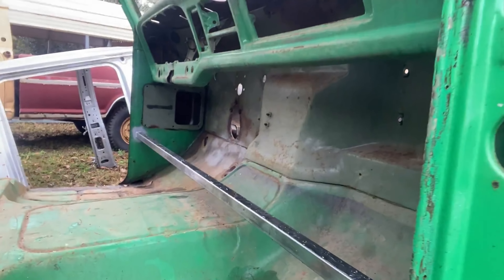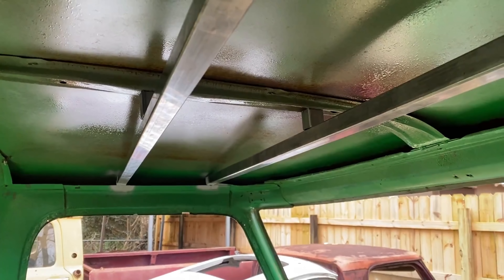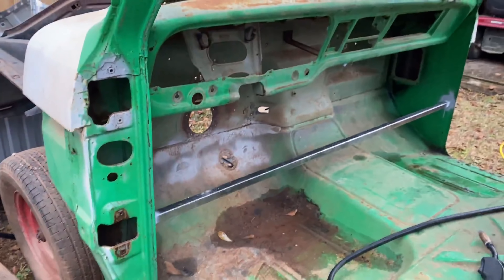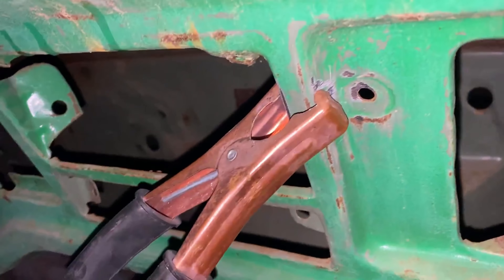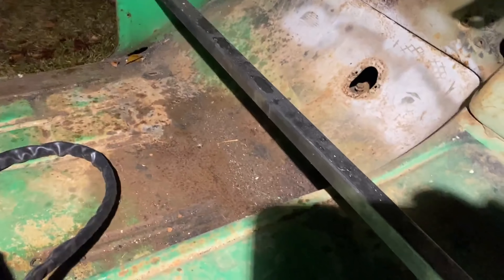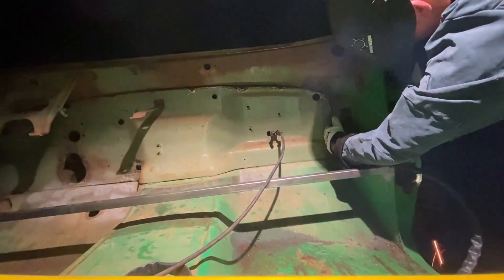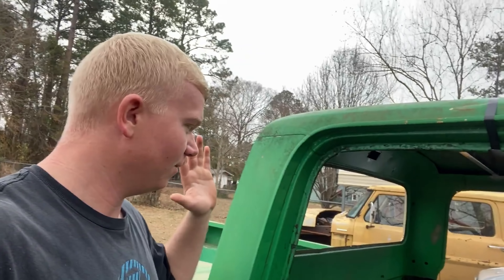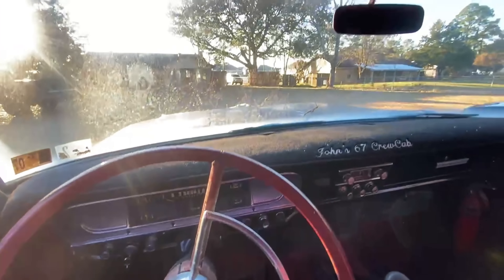I Cut a RUST FREE F100 In Half for my Crew Cab Bumpside Project: 6.7 Swap Episode 5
I bought this 1971 F100 as a donor for my 6.7 Powerstroke bumpside crew cab conversion, but it is almost too nice to cut up!.. Almost.